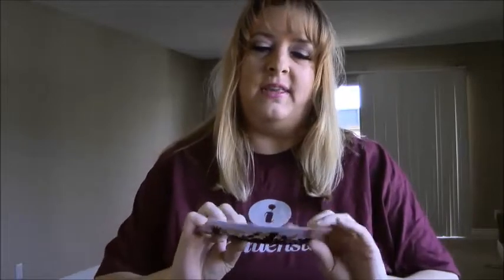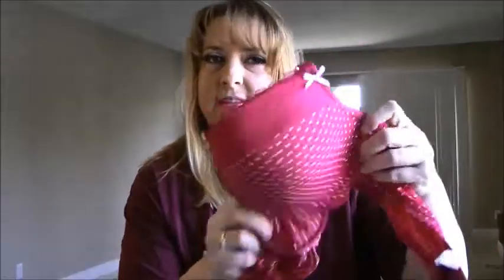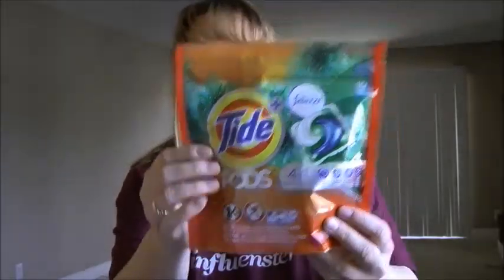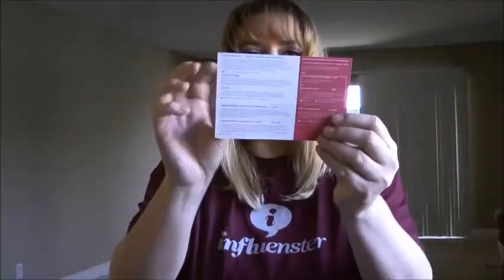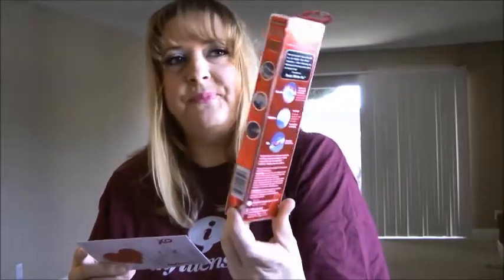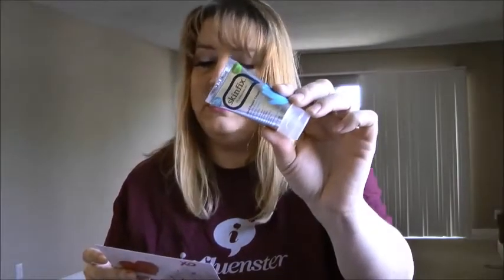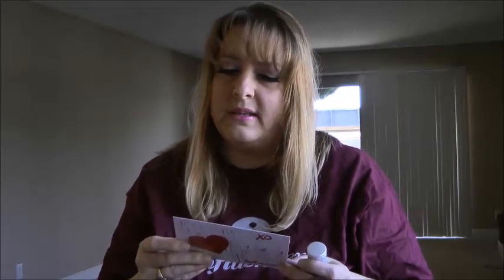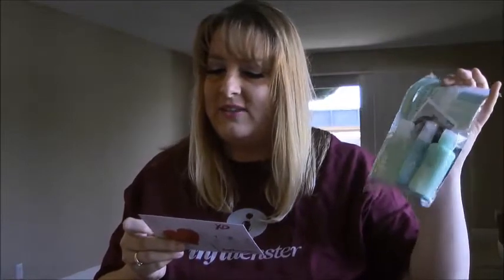I'm a Influenster Champion :) XO VOXBOX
I got this awesome T Shirt from Influenster.